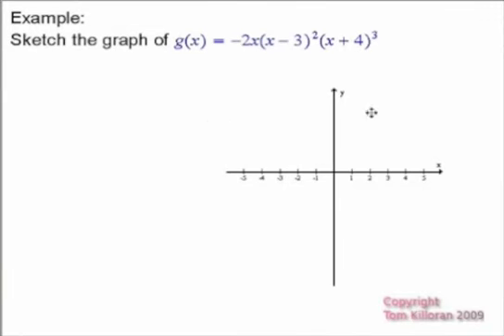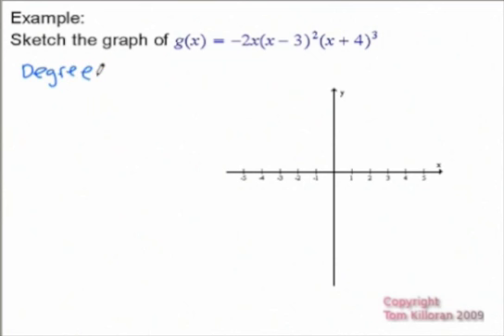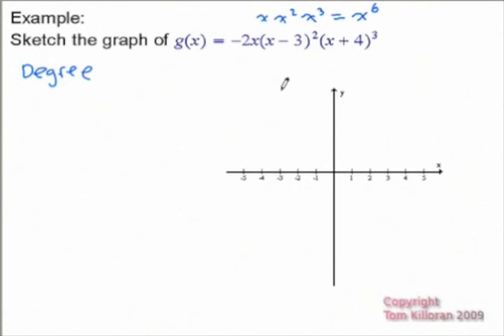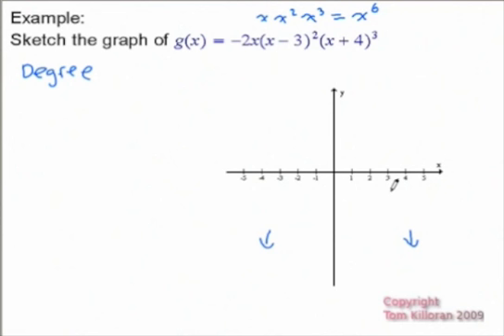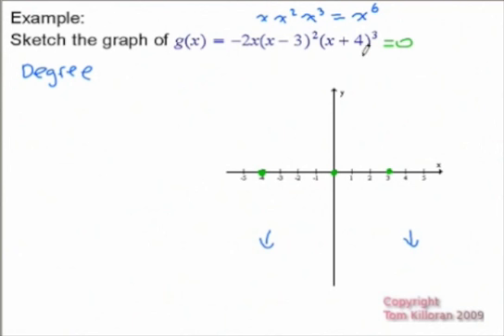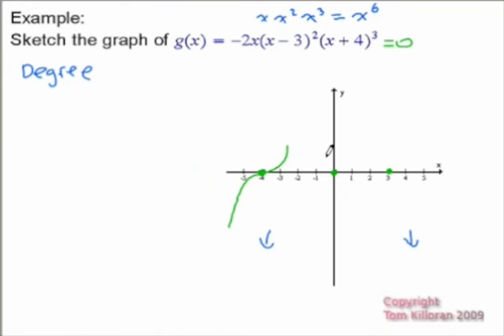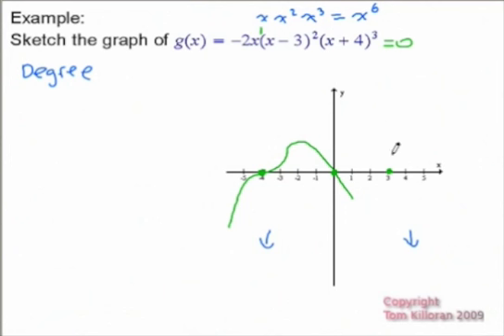Graphing a Polynomial Using End Behavior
Polynomial Graph Behavior